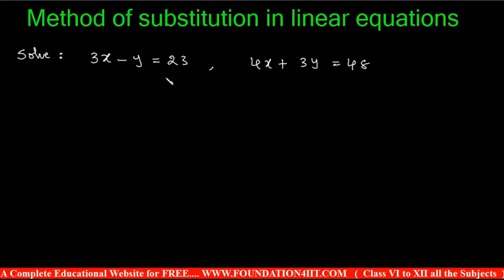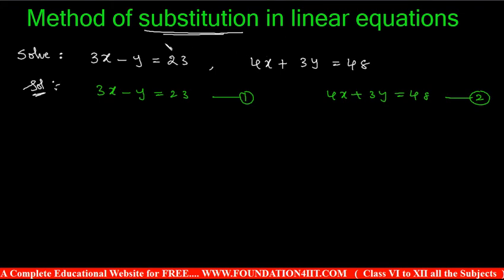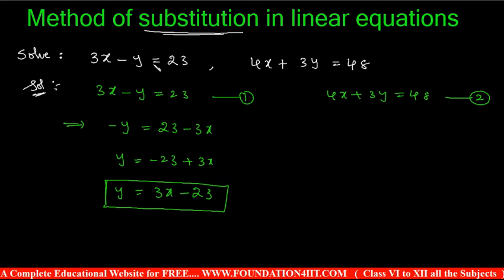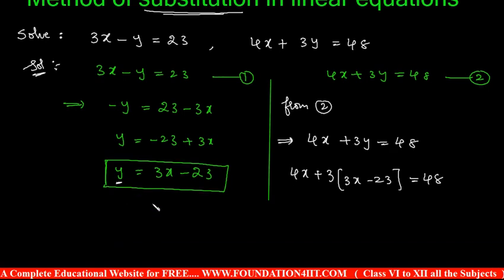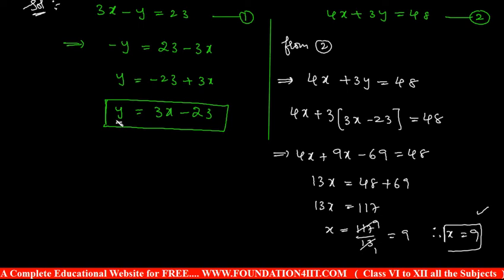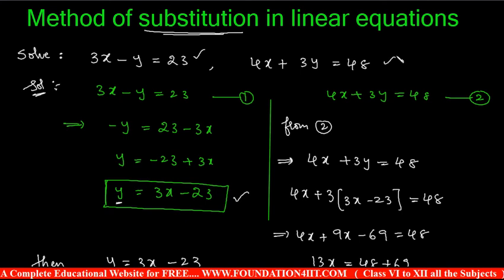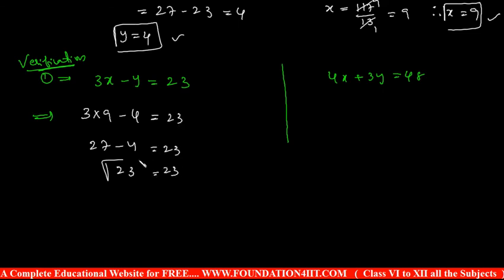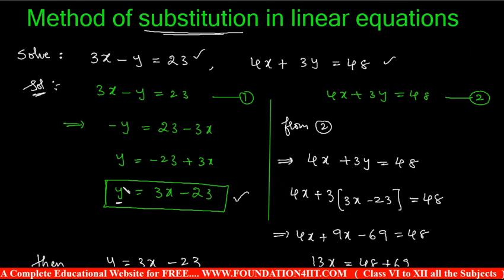Method of elimination by substitution in linear equations